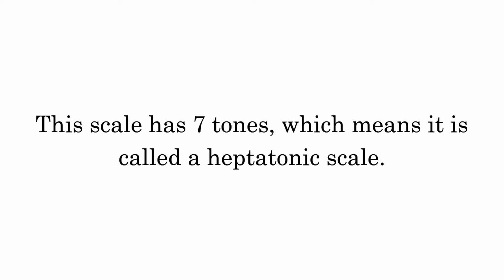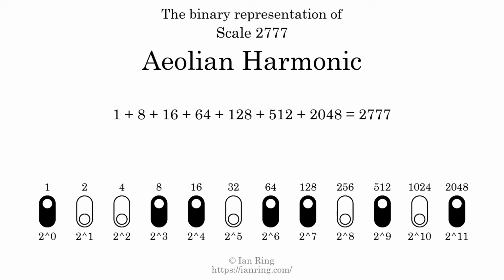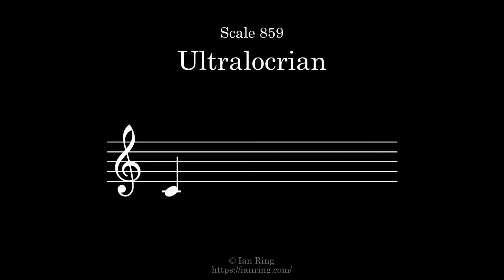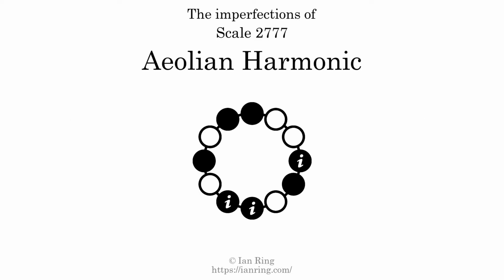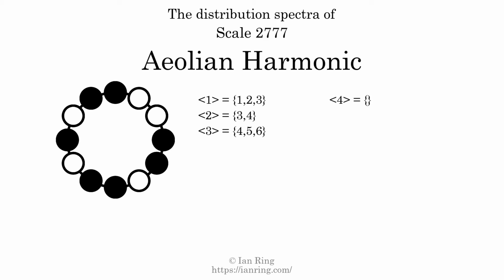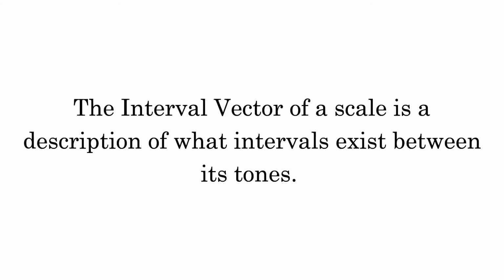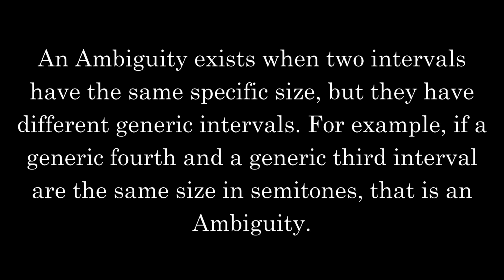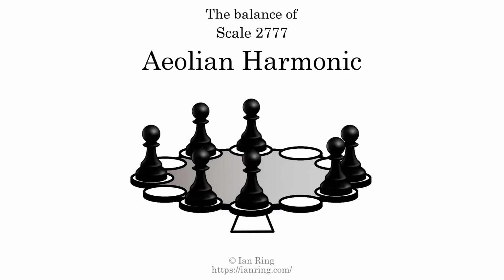Scale 2777: Aeolian Harmonic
More than you will ever need to know about Scale 2777, a heptatonic scale also known as "Aeolian Harmonic". Part of an enormous series of scale analysis videos by The Exciting Universe Of Music Theory.